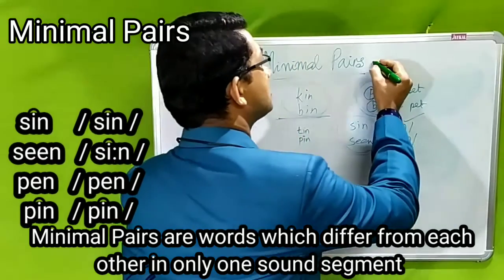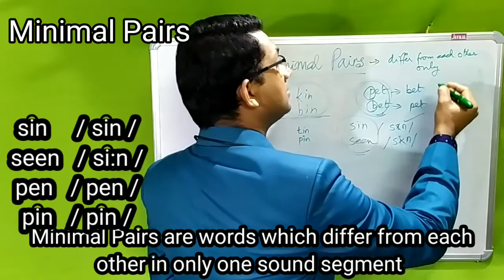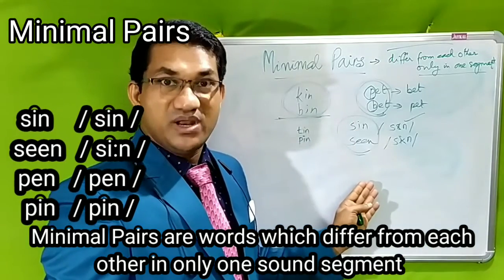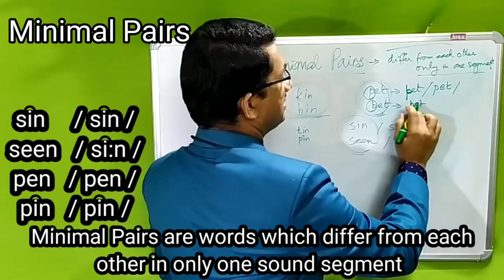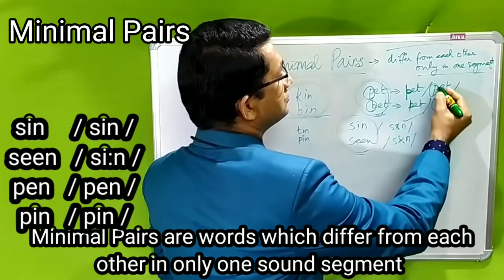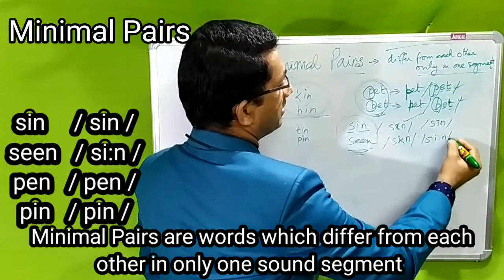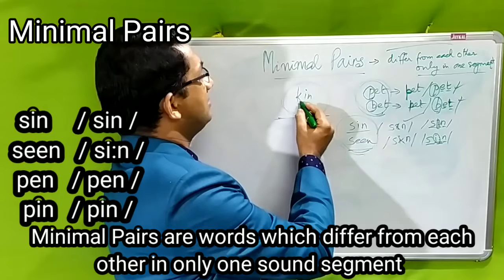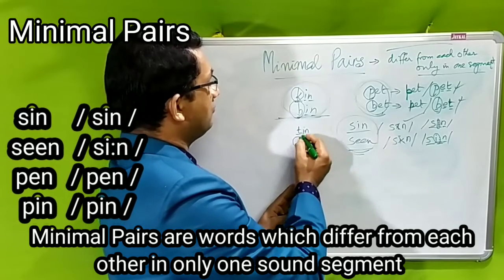Minimal Pairs,Phonetics,Linguistics, BAEnglishMain,University of Calicut.5th Sem.Capt Binoy Varakil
What are Minimal Pairs? Give examples for Minimal Pairs